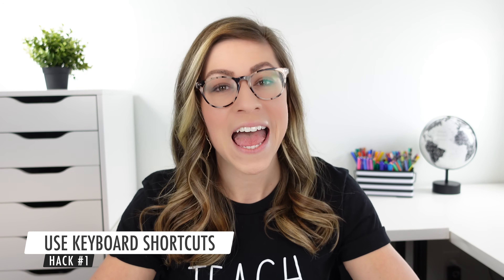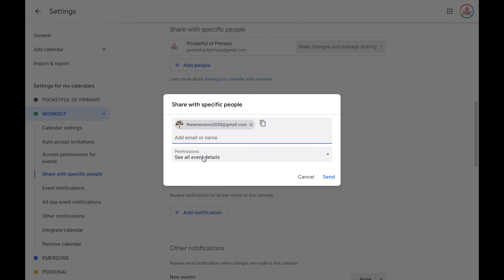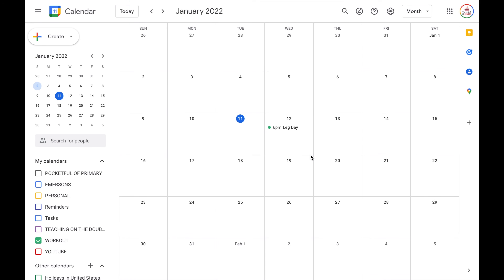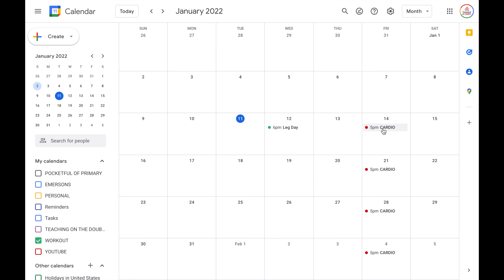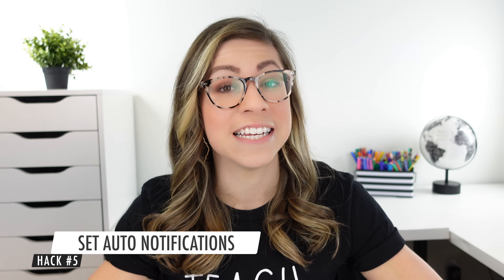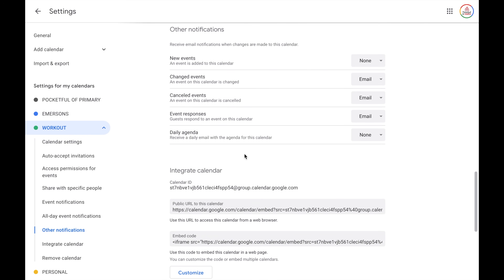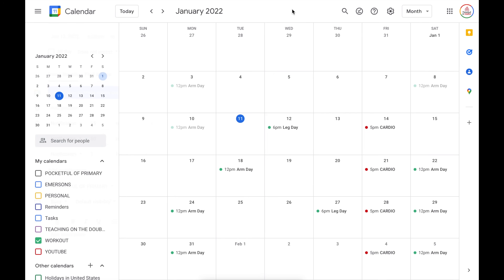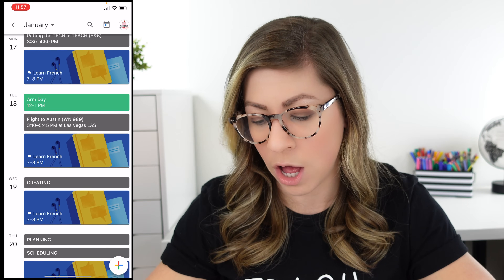10 Google Calendar HACKS for Teachers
0:00 Introduction
0:38 Hack 1
2:30 Hack 2
6:04 Hack 3
7:57 Hack 4
10:54 Hack 5
12:32 Hack 6
13:29 Hack 7
14:29 Hack 8
15:55 Hack 9
16:43 Hack 10
18:23 Outro